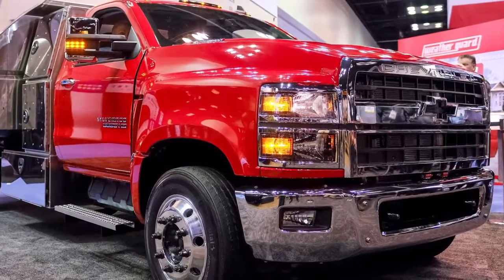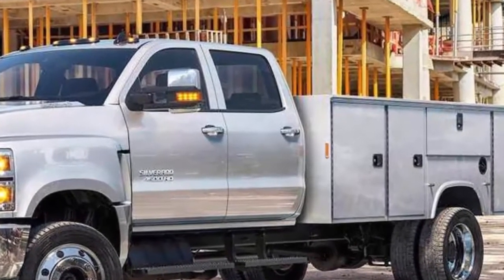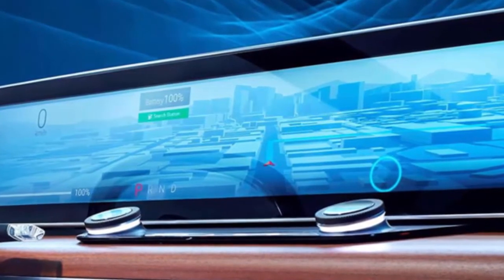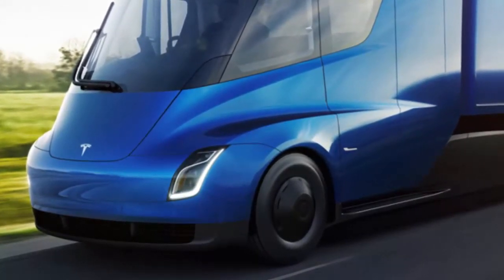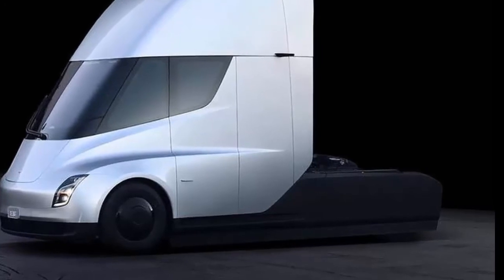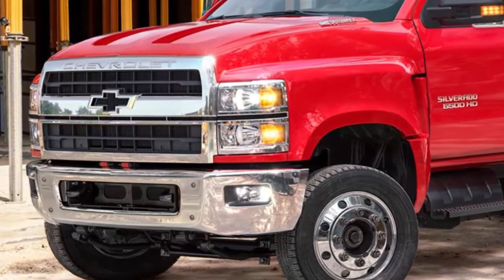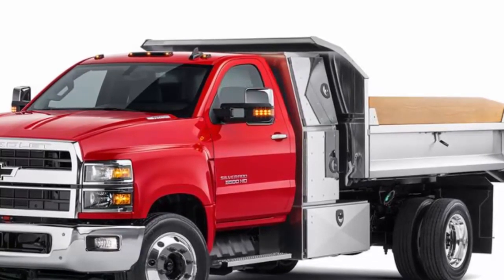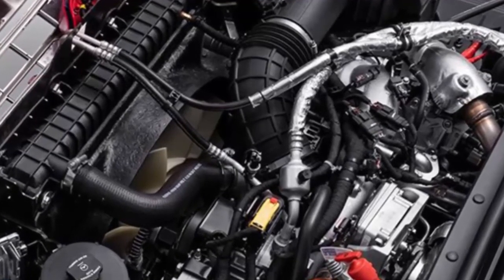Biggest Chevy Silverado ever debuts at work truck show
Chevy on Wednesday unveiled three Silverado chassis cab trucks that could form the basis for everything from utility bucket trucks to beer vans at the Work Truck show in Indianapolis.